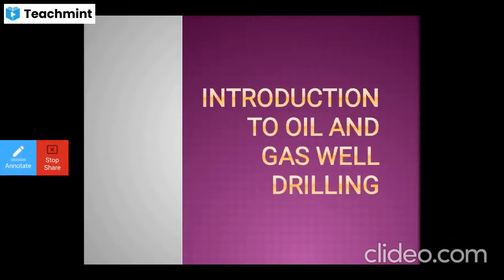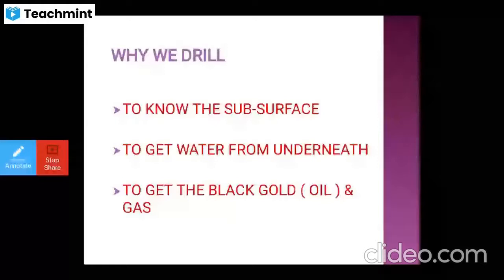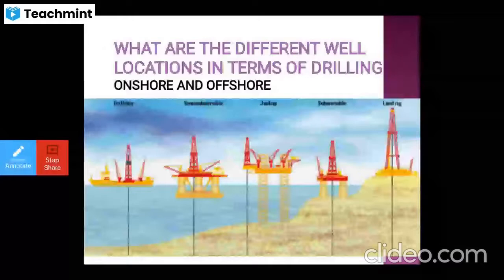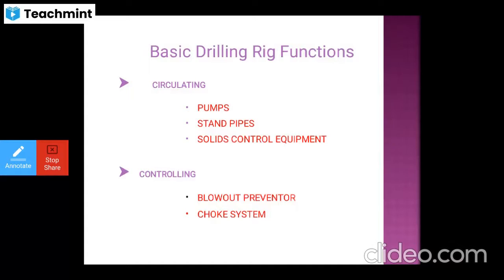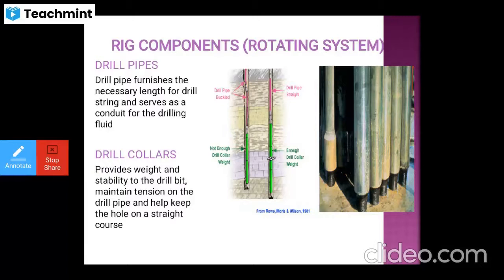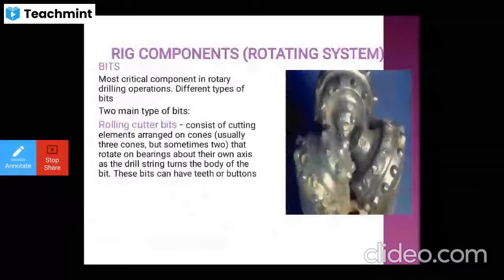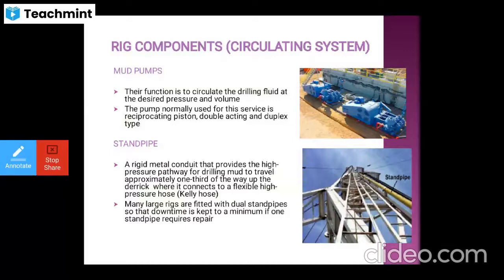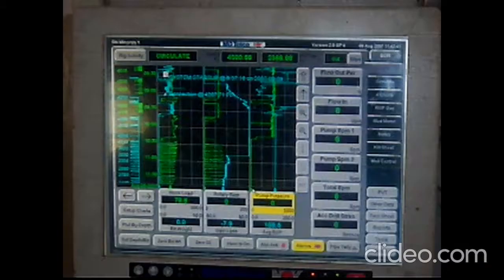Oil and Gas well Drilling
Drilling a well
Oil and gas wells are drilled down into the earth in order to access hydrocarbon reservoirs. The wells
provide a conduit for the oil and gas to flow to surface.
Various types of “drilling rig” are used to drill these wells depending on the application. The rigs are
built up of the heavy machinery and specialist equipment required to drill thousands of metres down
into the earth.
The rigs use drilling “bits” in order to drill the hole deeper. The bits are connected to the surface via
high strength steel “drill pipe” that allows lubricating “drilling mud” to be pumped down to the bit and
also for torque to be transmitted from the rig.
Once back at surface the mud is conditioned by shale shakers, desanders, desilters, centrifuges,
degassers and mud-gas separators. These tools are used to recondition the mud back to its original
spec before being pumped back into the well.
The drilling mud is required to cool and lubricate the bit, support the bore hole, hold back formation
fluids, remove drilled cuttings from the bottom and transport the cuttings back to surface.
A well is drilled in sections, the lengths of which are determined primarily by the magnitude of the
formation pressure at the bottom of a section compared with the fracture pressure at the top.
Essentially a section can be drilled as deep as
possible before the pressure of the formation
fluid starts to approach the strength of the
weakest exposed rock.
Once a section has been drilled, steel pipe known
as “casing” is run into the well and cemented in
place. This casing seals off the formations,
protects freshwater aquifers from contamination,
provides strength and consolidates the well as it
is drilled deeper.
At the very top of the well an adaptor (called a
wellhead) allows pressure control equipment to
be connected to the well. This equipment takes
the form of a stack of high-powered rams (called
blowout preventers) that can be closed in around
the drill pipe.
Once a well has been drilled to its target depth,
the reservoir – if present, can be evaluated using specialist well logging tools or subjected to more
extensive testing in the form of a “well test”. If the results of these processes show a commercial
hydrocarbon reservoir is present, the well may be “completed”. In a completion equipment is installed
in the well that is capable of delivering the hydrocarbons to surface safely.
Following the drilling, testing or completion phase of a well it may be either abandoned or suspended.
Abandonment is the process of leaving the well permanently, whereas suspension is leaving with the
intention to return. It is common for wells that have not discovered any hydrocarbons to be
permanently abandoned and wells that have been tested or completed to be suspended.
Rigs I Types of rig

Land Rigs
Land rigs are designed to be used onshore. As a result, they must be routinely assembled and
disassembled in order to move between locations.
Land rigs must; allow for rapid rig up and rig down; must break down into as few pieces as possible;
must not require specialist cranes for assembly; must have sufficient power to hoist the drill pipe and
casing to depth; and must provide the maximum amount of available power to circulate drilling fluid.
The most common type of land rig is the Mast Rig.
. On a mast rig the tower that supports
the drill string is designed to be very stiff, allowing
it to be broken down into fewer pieces than on a
traditional Derrick Rig. On a derrick rig the tower
must be broken into many small pieces during a
rig move.
Some small land rigs are also mounted directly
to transport trailers or trucks. This allows for very
simple transportation, but significantly limits the
capabilities of the rig.
Offshore Rigs
Offshore Rigs are designed to drill on bodies of water. These rigs must provide stability on the water
during drilling operations; with the exception of fixed platforms, must be portable to allow transport
between offshore locations; must have sufficient power to hoist drill pipe and casing to depth; and
must provide the maximum amount of available power to circulate drilling fluid.

Various types of offshore rig are available depending on the environmental conditions.
Jack up rigs are one of the most common offshore rig types. Designed to support the rig via legs that
extend to the seabed, jack ups are only capable of drilled in water depths up to around 400ft. This
feature makes them very stable but limited to drilling in inshore waters only.
Semi submersibles are rigs that are supported by pontoons that extend horizontally beneath the rig.